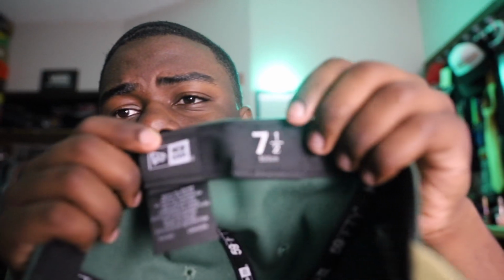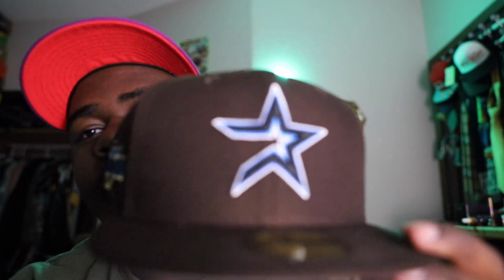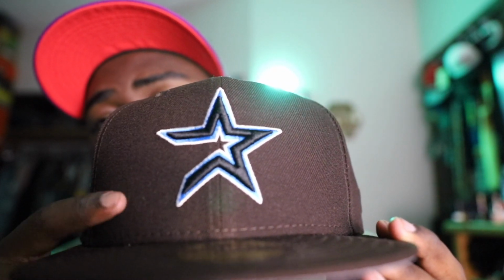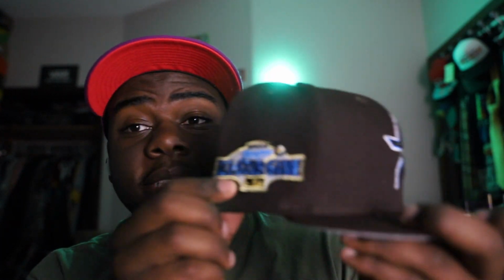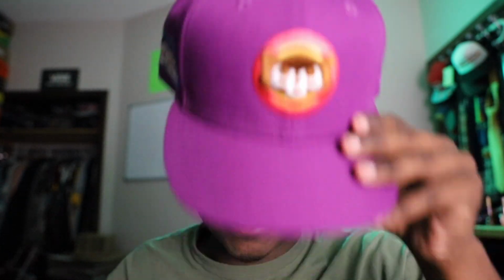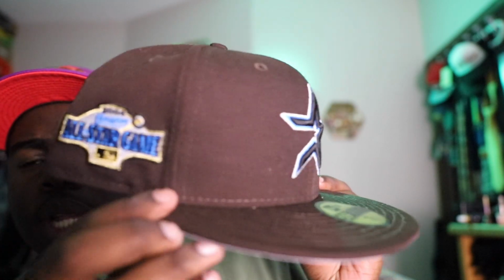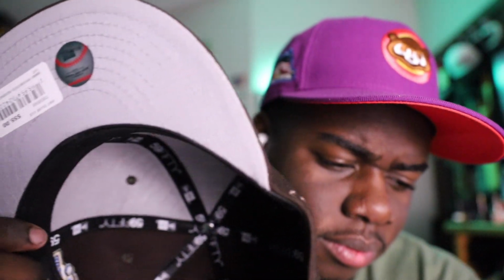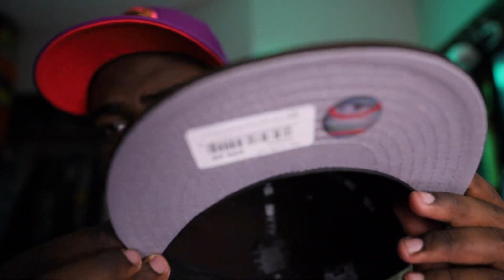HAT CLUB AUX PACK UNBOXING PART 2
Hat Club "Scarface" Houston Astros from the Aux Pack Collection